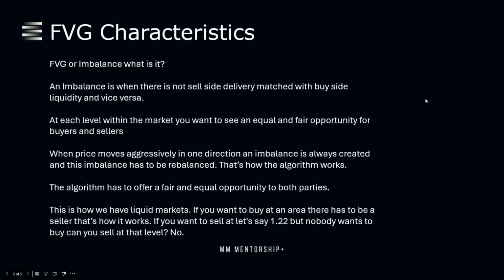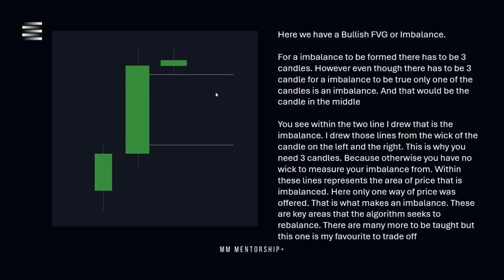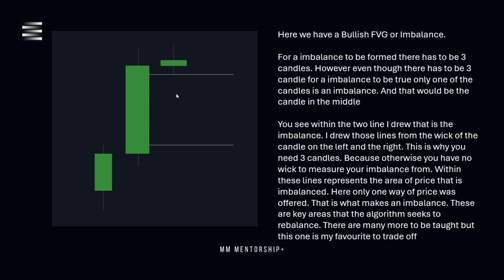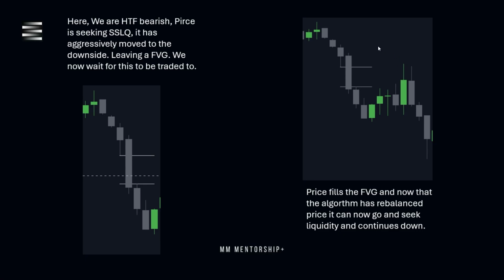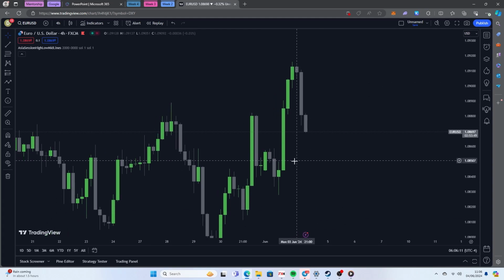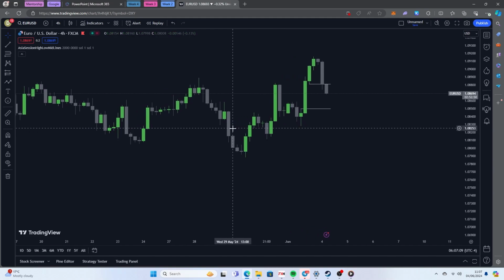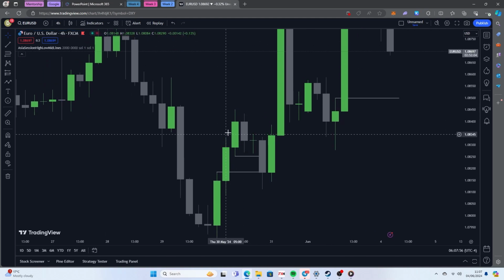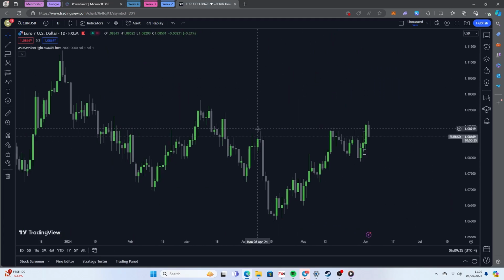MODULE 2 - EP 3 IMBALANCE